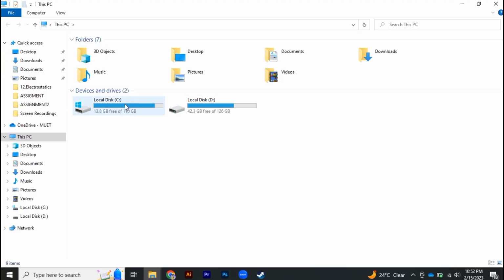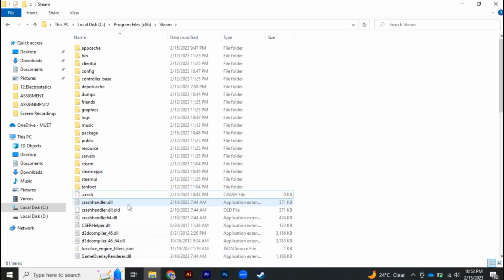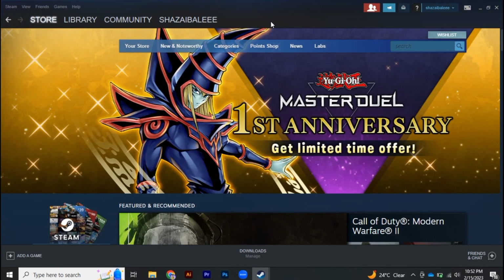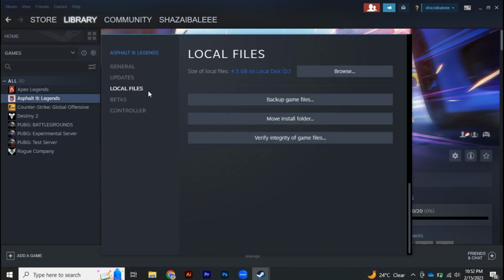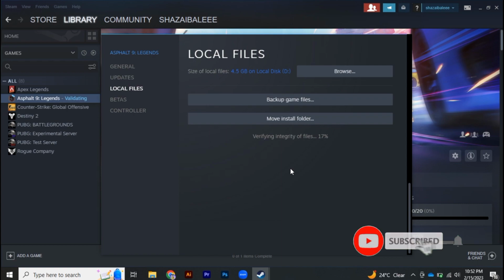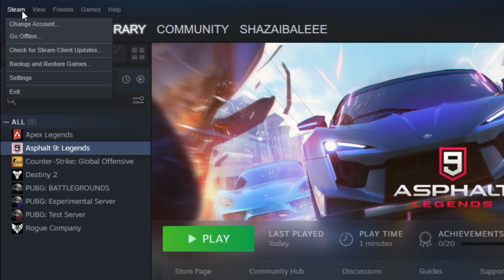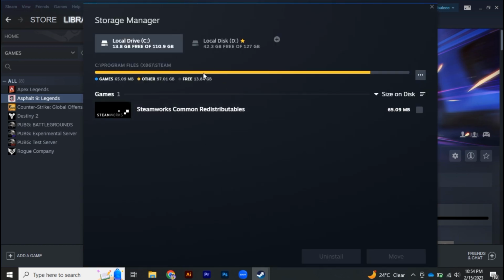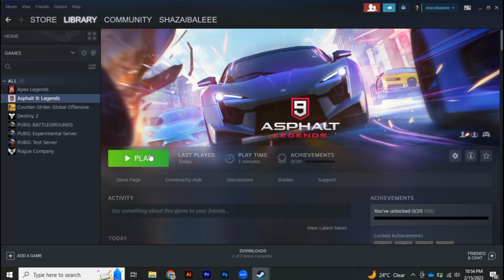How To Fix Steam When Unable To Sync (2023 UPDATE)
In this video we tell you how to fix steam when you are unable to sync it. If you are unable to sync steam, watch this whole video and we give you an quick tutorial how to do it

00:00 Intro
00:05 how to fix steam when unable to sync